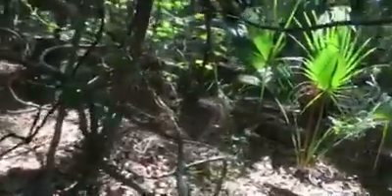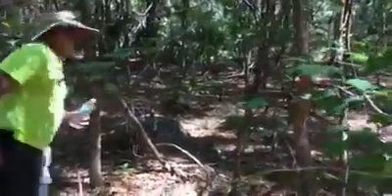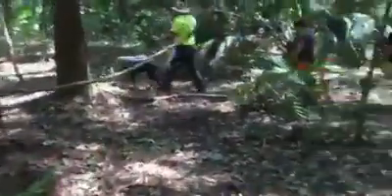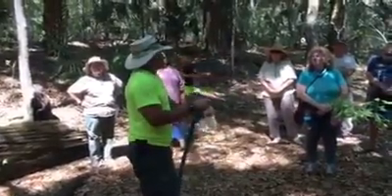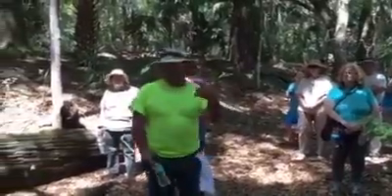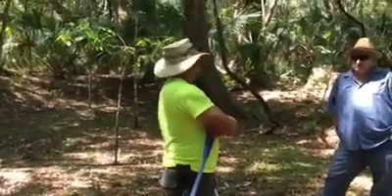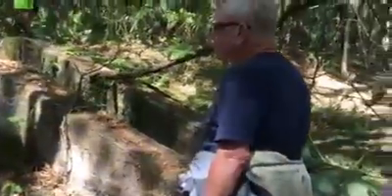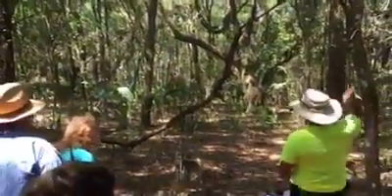The Ghost Town of Centralia -Touring With The Historic Hernando Preservation Society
Touring Centralia With The Historic Hernando Preservation Society

On this trip we joined some fellow members of the Historic Hernando Preservation Society for a tour of the site of original lumber mill. A thriving lumber mill operated on this site for more than a decade in the early part of the 20th century and supported the nearby community of Centralia and as one old timer is quoted as saying “once the trees ran out the thriving ran out”.